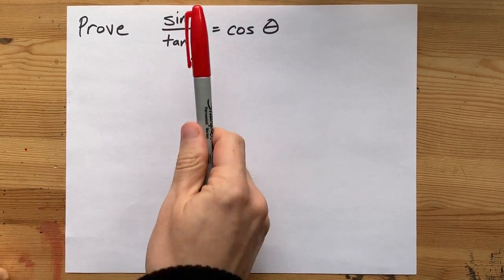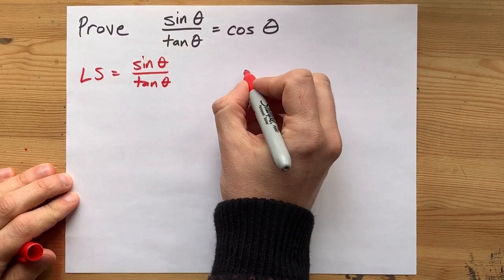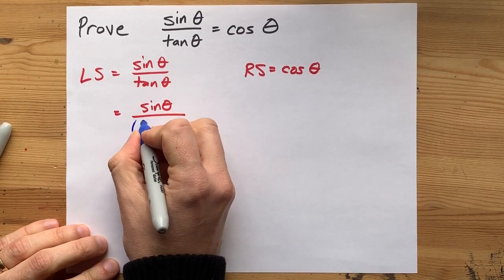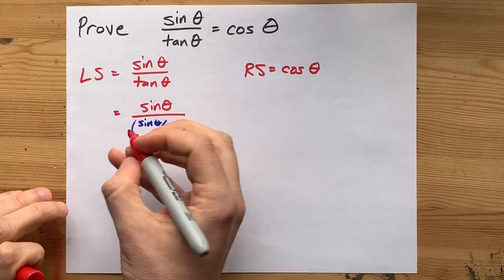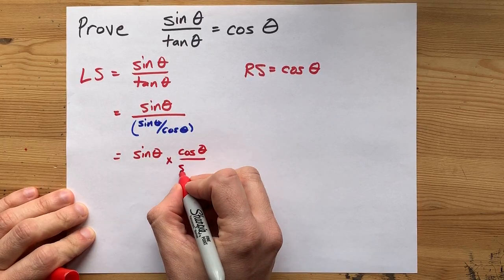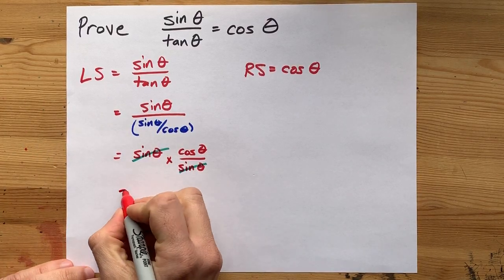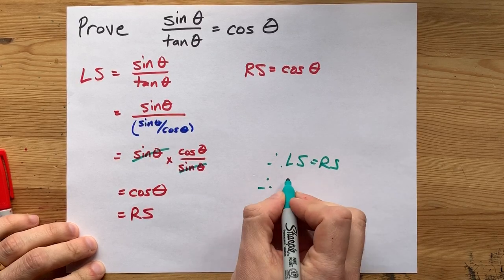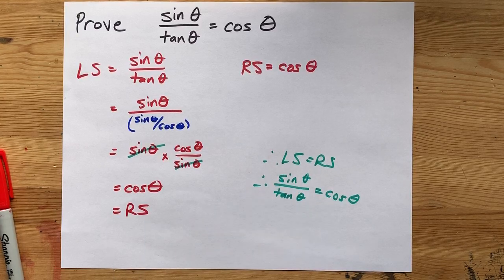Prove sinx/tanx=cosx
You can prove this by replacing tanx with sinx/cosx (Pythagorean Identity) and then, instead of dividing by the fraction, multiply by its reciprocal.